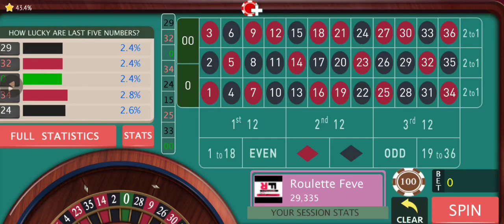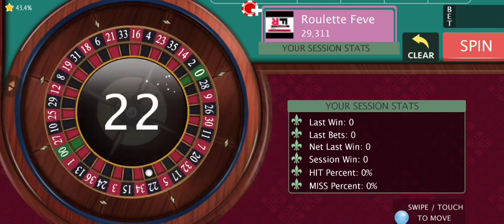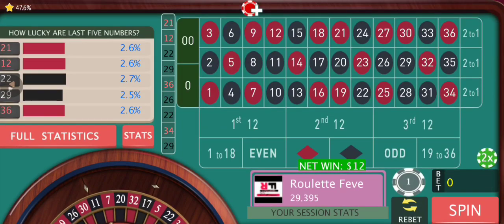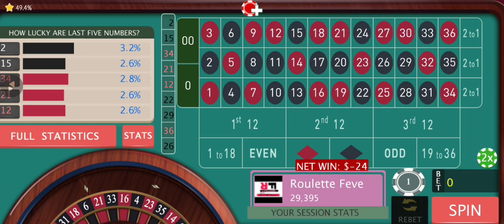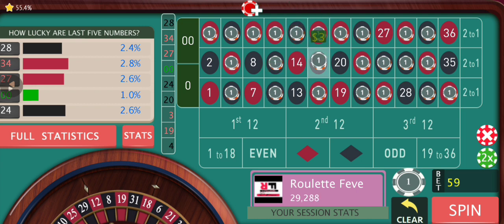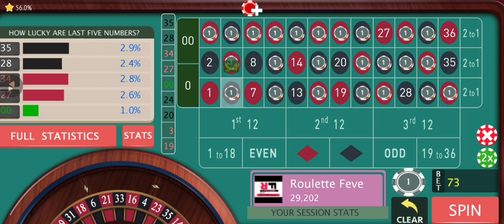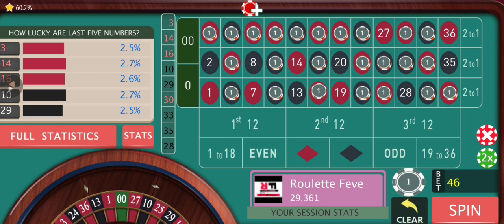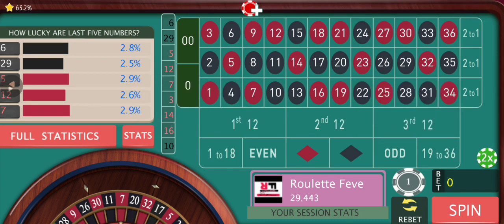It's Just Lethal&Lightning 👌| roulette inside bets strategy | roulette number prediction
Hi, Welcome To Roulette Fever Friends 🙏♥️

I gave a demo of this strategy once approximately a month ago on European roulette but many of you wanted me to explain it to you about its proper way of conversation execution on an American roulette.

So here it is guys!!! And I can say proudly that it works amazingly on American roulette too, just the way it worked flawlessly on European roulette!!!

Give it a try on demo and let me know how it works for you ✌️

Be cautious while using it as it's an inside bet and numbers strategy, so follow the stop loss that I've mentioned in the video strictly!!!

Don't forget to Like ♥️ Subscribe Friends 🙏, because your constant interest in my videos works like fuel to me and it motivates me continuously to come up with a better video every time than the last one!

I don't want any of my Friends to ever loose in this game and in their lives and I wanna help you in achieving that and the only way I can do that is by coming up with exciting and effective strategies for you regularly which I wish will help you in your gaming journey!
But the only way,I can Keep on delivering these quality videos regularly, if you show interest and support to my work and that'll give me a sense of satisfaction that I'm helping you in some way, which is enough for me to keep on going.

roulette inside bets strategy

roulette inside strategy

roulette inside bets

roulette inside or outside

roulette strategy inside bets only

roulette number prediction

roulette number tricks

roulette numbers strategy

roulette number sequence

roulette number patterns

roulette number

roulette number tracking

roulette number combinations

roulette progression strategy

roulette progression system

best roulette progression

roulette game

roulette tricks

roulette strategy

roulette tricks to win

roulette game kaise khele

roulette casino

roulette winning tricks and techniques

roulette win

roulette highest win

roulette highest bet

roulette high rollers

roulette high stakes

roulette highest winner

roulette high betting

 WARNING :- This content is strictly for people above 18 years of age and strictly prohibited for children to use. Gambling can turn into an addiction, so beware and bet on your own risk and gamble responsibly!!!